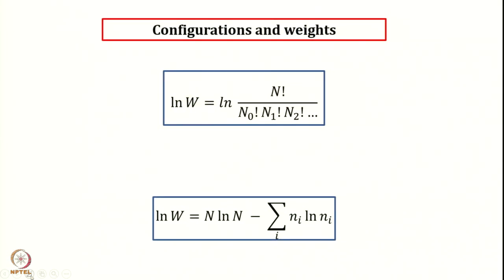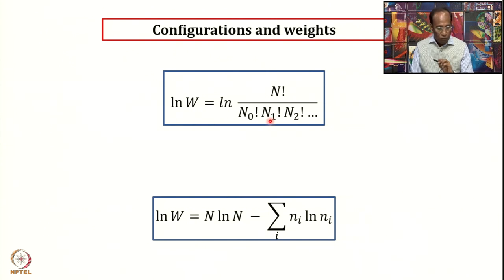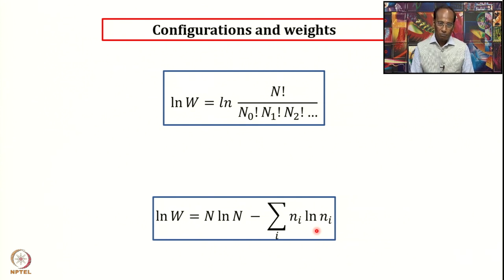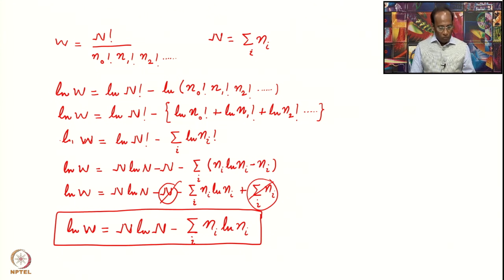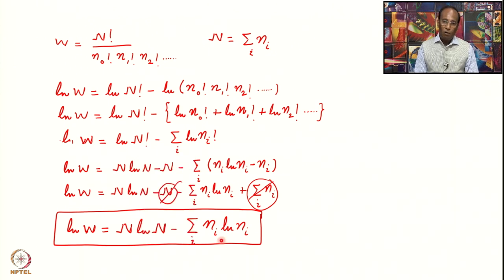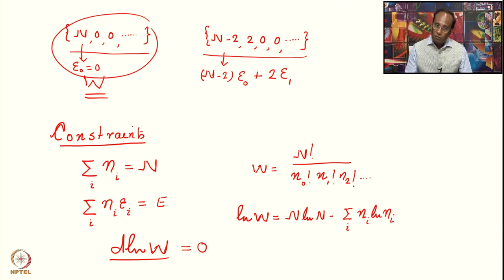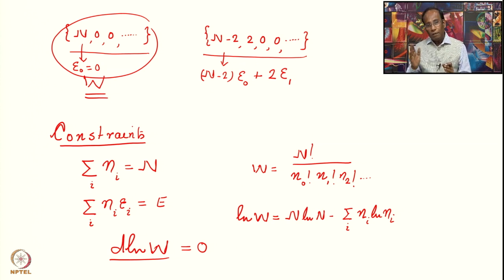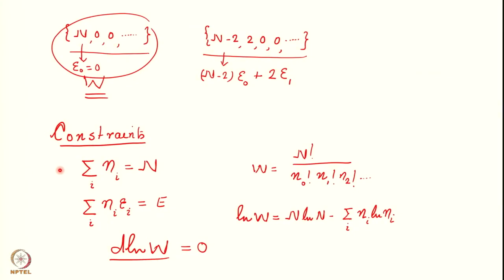Week 1: Lecture 3:Configuration and Weights…….continuation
Lecture 3:Configuration and Weights…….continuation